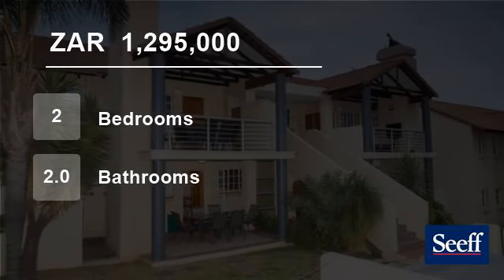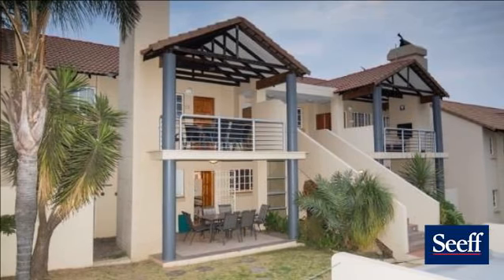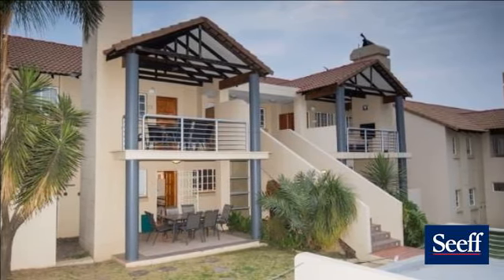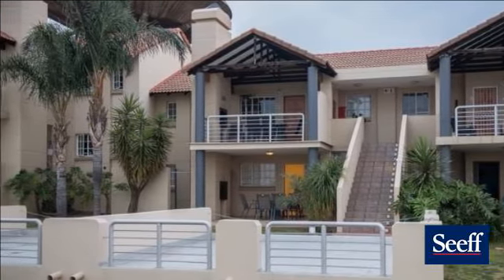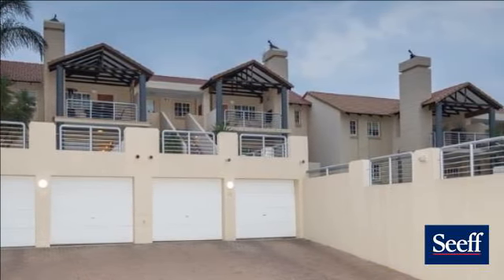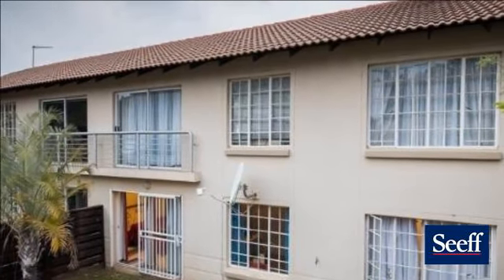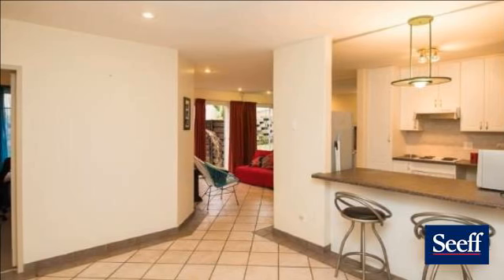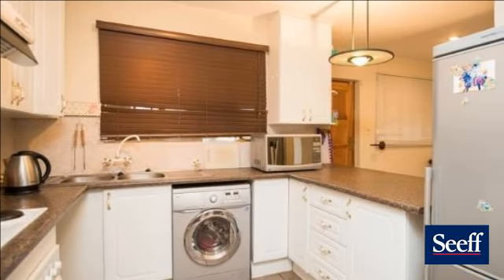2 Bedroom Townhouse For Sale in Erasmuskloof, Pretoria, Gauteng, South Africa for ZAR 1,295,000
Situated on the top of the hill, in the most sought after complex in Erasmuskloof, is a 2 bedroom, 2 bathroom (main en-suite) property. Offering open plan living, a double garage, a private garden, and a patio with built-in braai, overlooking the night lights of Pretoria. Ideal as lock-up-and-go, first time buyers or investor...